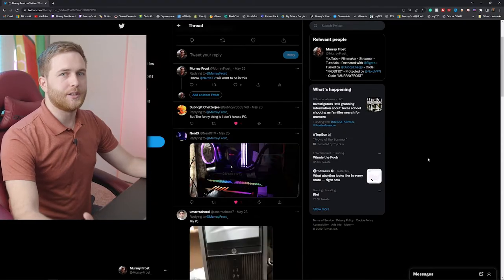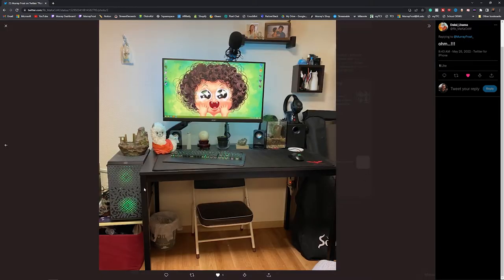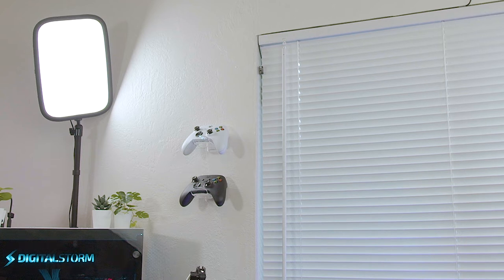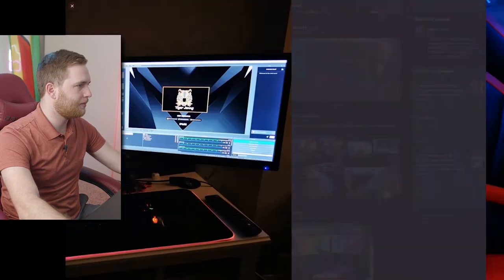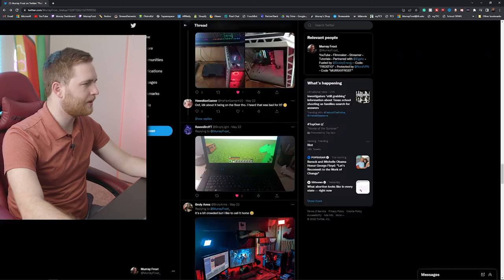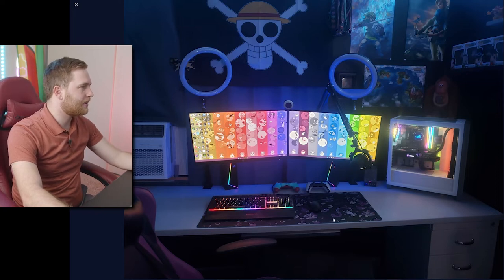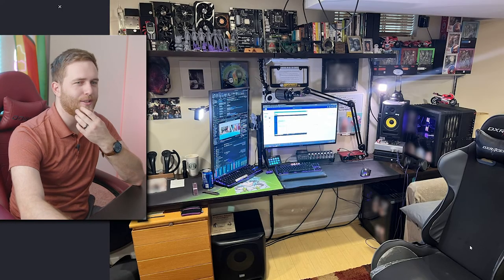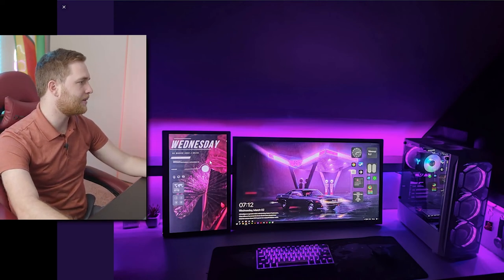Roasting YOUR PC Setups!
Roasting the community PC Setup for streaming and gaming. Some of these gaming setups are rough but it's a roast. Roast my stream setup in the comments if you want.

💪​ BUFF
I use BUFF to gain real rewards like GPUs, Game Keys, Game Skins, Gift Cards, and more

🎵 AMPASSBEATS - My Record Label!

🔑 NordVPN
I use a VPN because these days there are so many cyber hackers and threats. Using a VPN is the best way to protect your sensitive info and I use NordVPN to keep all my info private from EVERYONE.